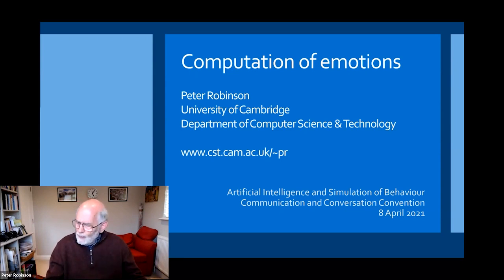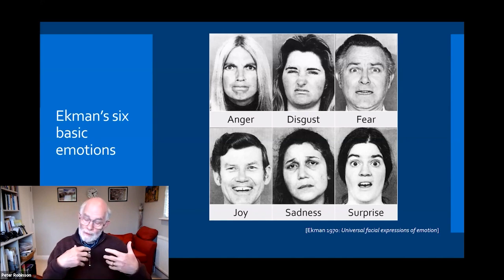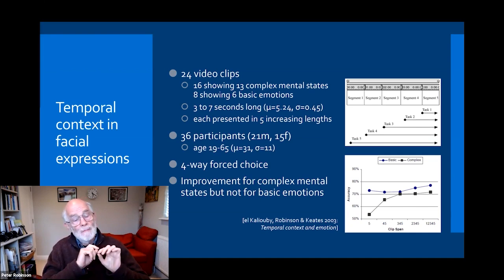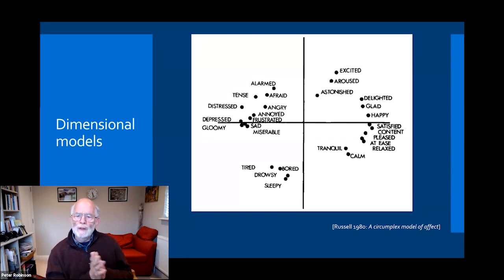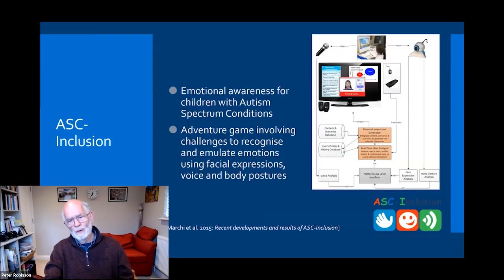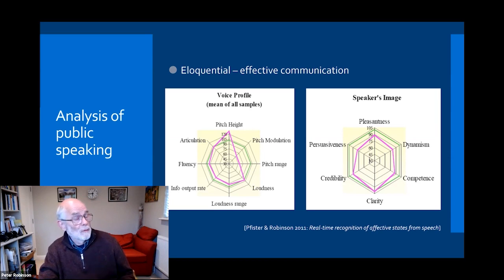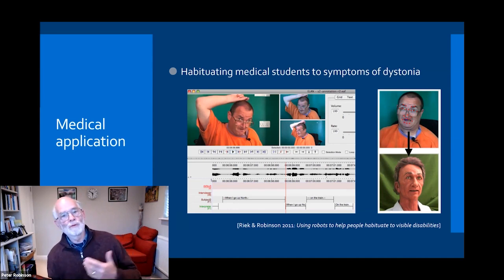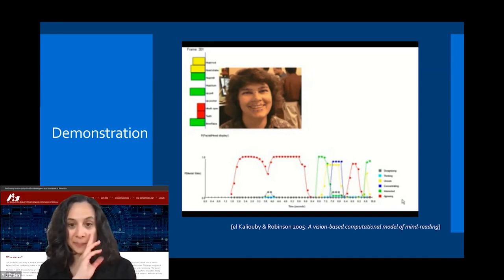AISB2021: Day2 Plenary Talk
Speaker: Prof Peter Robinson, University of Cambridge Computer Laboratory
Title: Computation of emotions

About the speaker: Peter Robinson is Professor of Computer Technology in the Computer Laboratory at the University of Cambridge in England, where he leads work on computer graphics and interaction. Professor Robinson’s research concerns problems at the boundary between people and computers. This involves investigating new technologies to enhance communication between computers and their users, and new applications to exploit these technologies. The main focus for this is human-computer interaction, where he has been leading work for some years on the use of video and paper as part of the user interface. With rapid advances in key computing technologies and the heightened user expectation of computers, the development of socially and emotionally adept technologies is becoming a necessity. He has led investigations of the inference of people’s mental states from facial expressions, vocal nuances, body posture and gesture, and other physiological signals, and also considered the expression of emotions by robots and cartoon avatars.